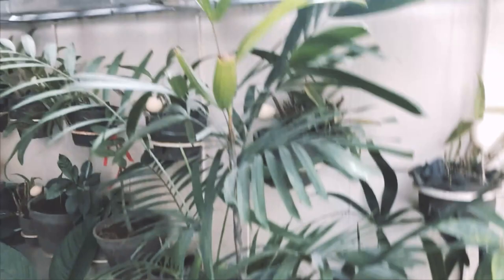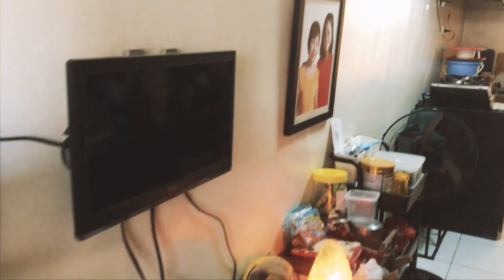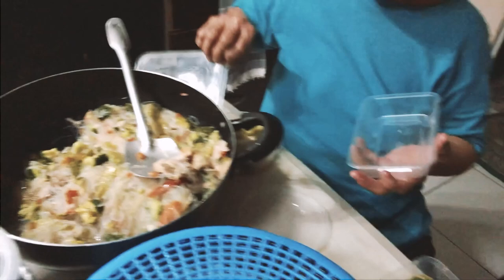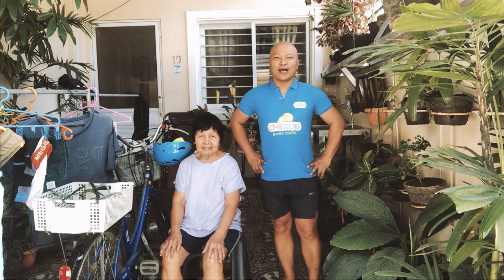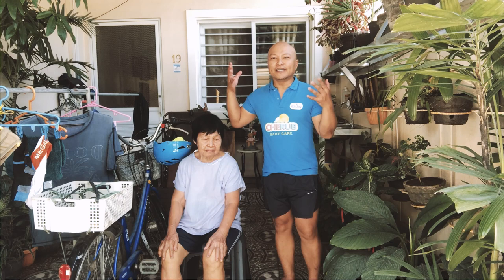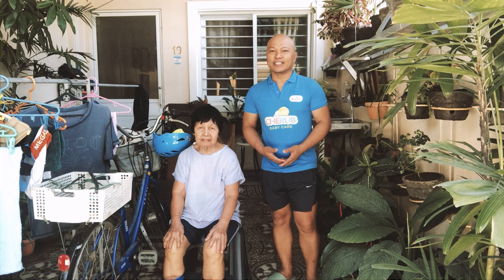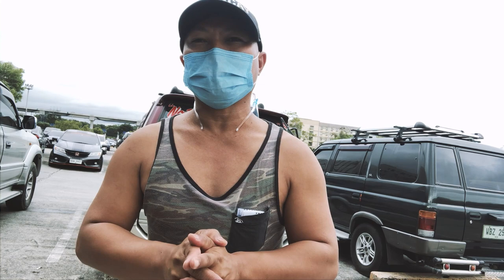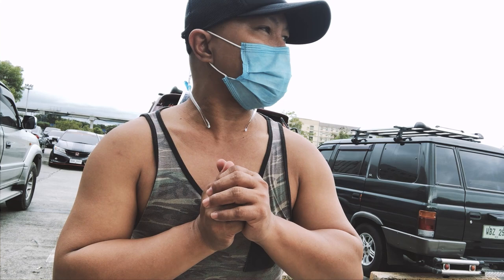Pabahay ni John Lloyd: House Tour sa Villa Concepcion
Song: Thank You (feat. Manchild & Othello)
Artist: John Reuben
Album: Hindsight
Writers: Sylvester Stewart
Licensed to YouTube by: The Orchard Music (on behalf of Gotee Records); LatinAutor - SonyATV, Polaris Hub AB, Sony ATV Publishing, LatinAutorPerf, Warner Chappell, Capitol CMG Publishing, Broma 16, CMRRA, ASCAP, UMPG Publishing, UNIAO BRASILEIRA DE EDITORAS DE MUSICA - UBEM, LatinAutor - Warner Chappell, and 11 Music Rights Societies